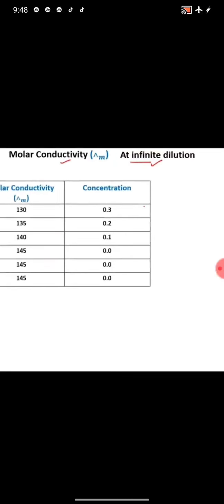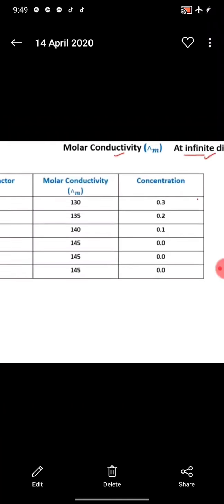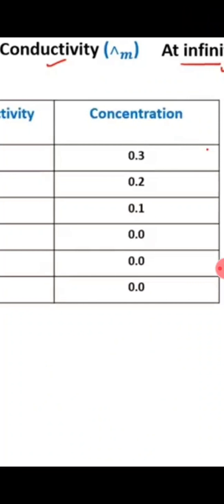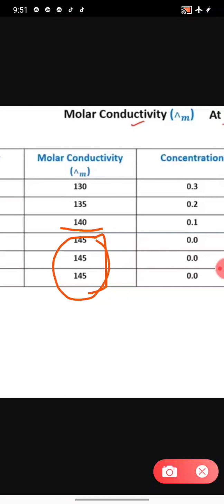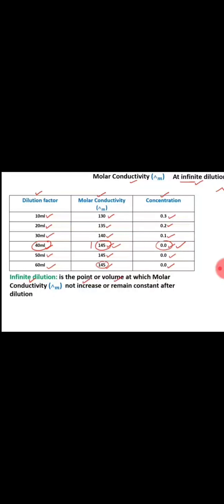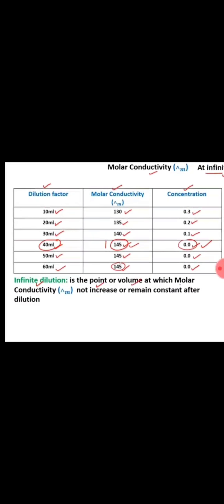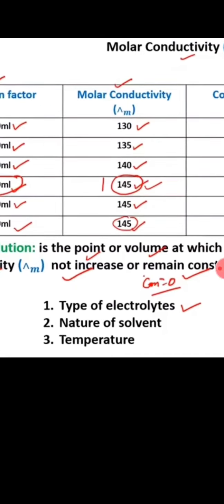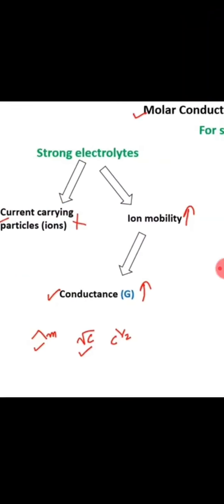Electrochemistry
Molar conductivity at infinite dilution part 1